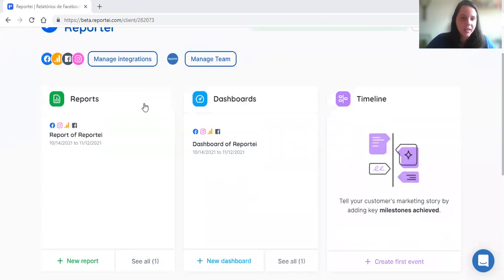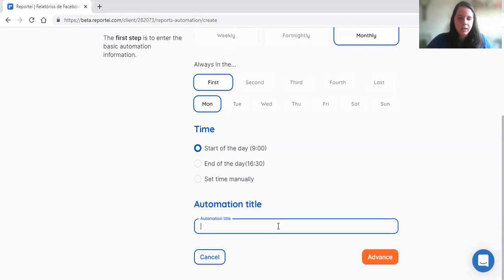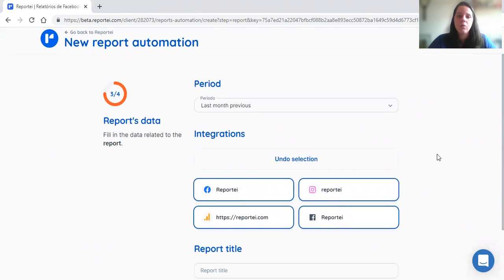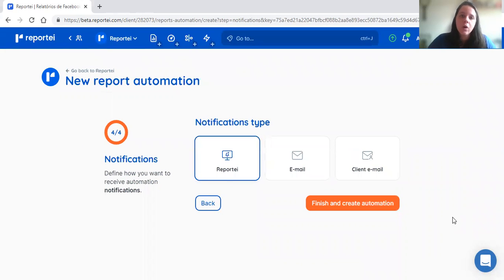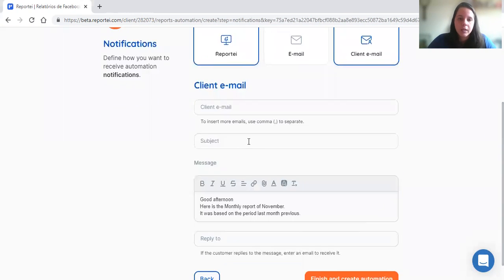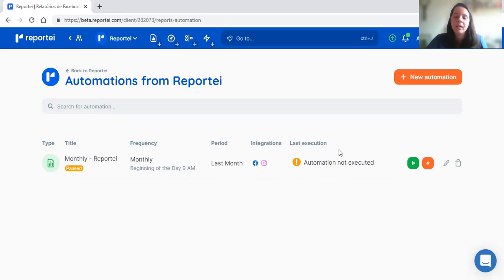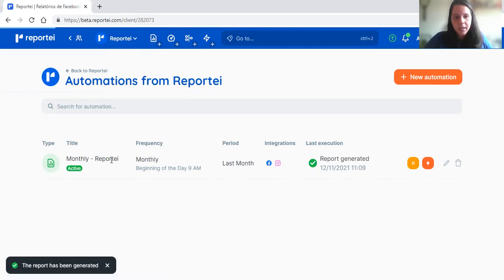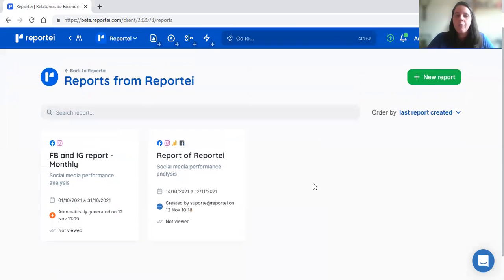How to use Reportei Automations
Generating reports with Reportei is easy, but if you want to gain more productivity now you have another option within Reportei. It's the Automations feature.

You thought it couldn't get better, right? =D  Now you can configure a report to be automatically generated for you!